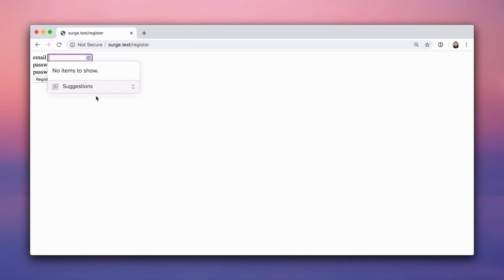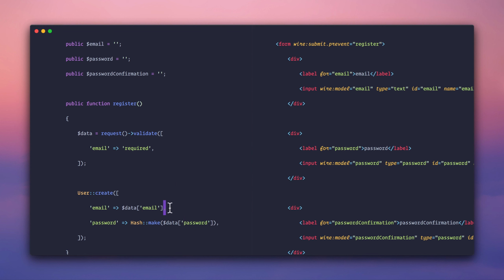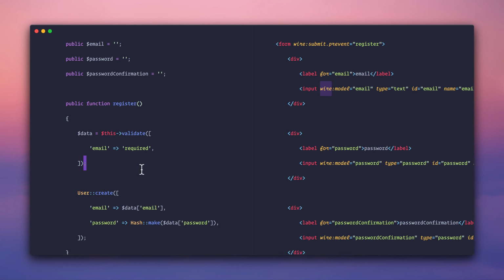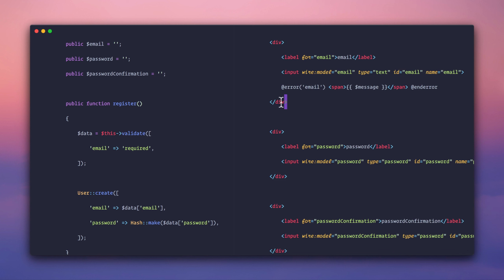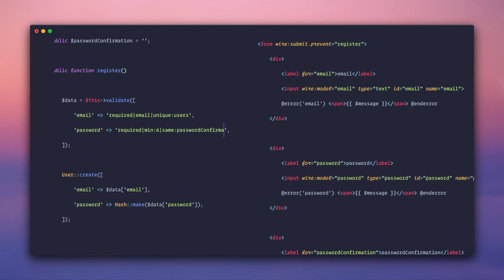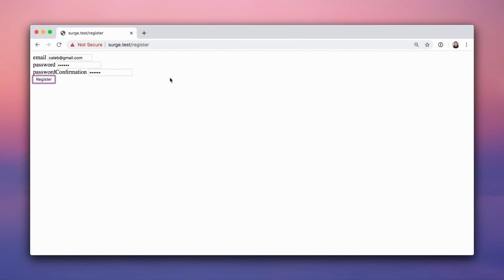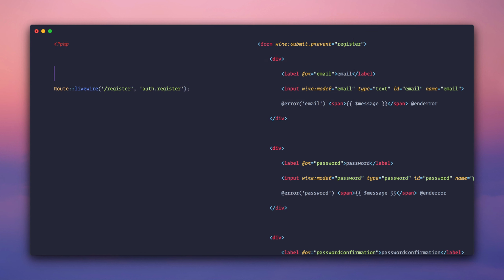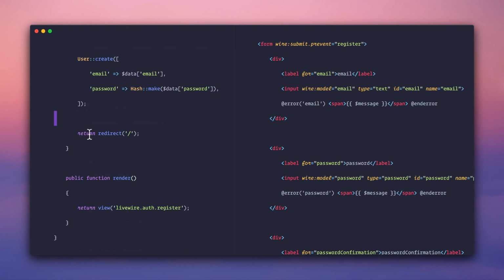A Basic Form With Validation | Ep3 | Setting Up The Form